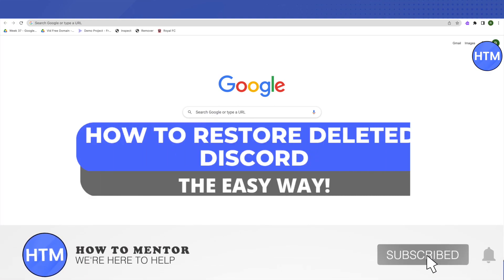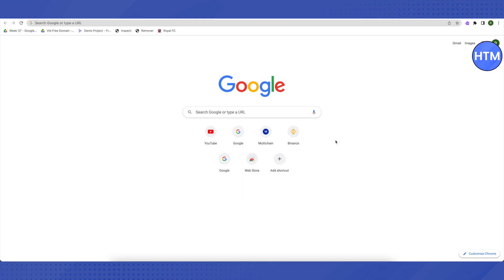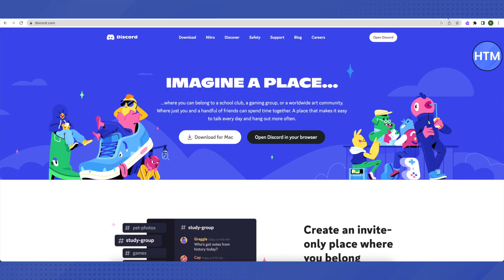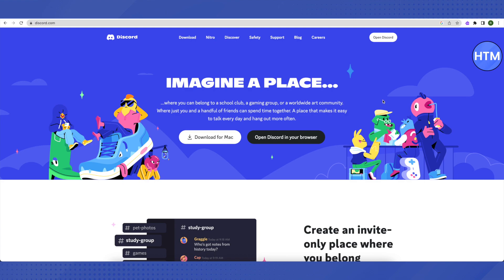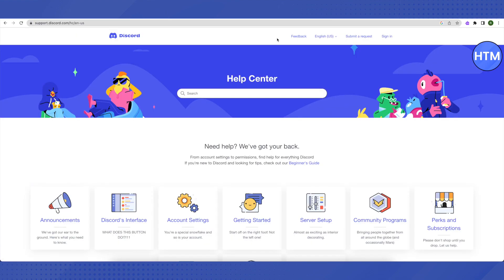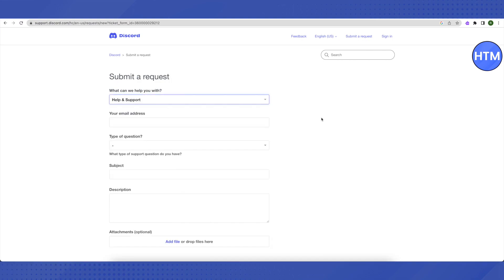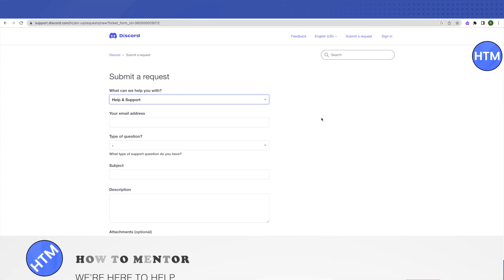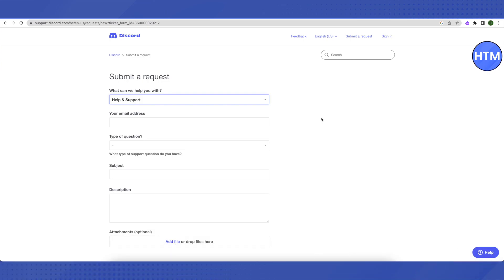How To Restore Deleted Discord (EASY!)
How To Restore Deleted Discord. It’s a very easy tutorial, I will explain everything to you step by step.